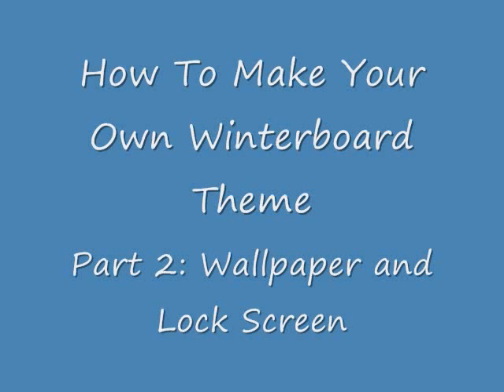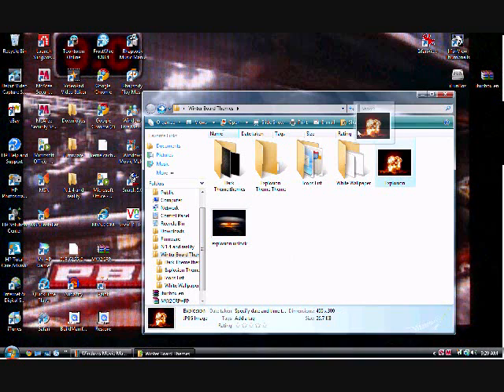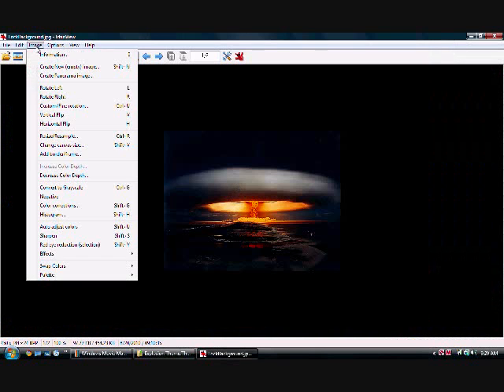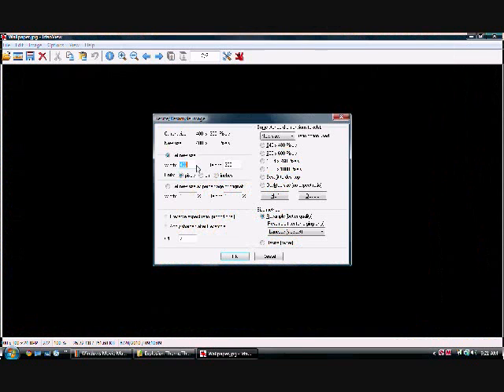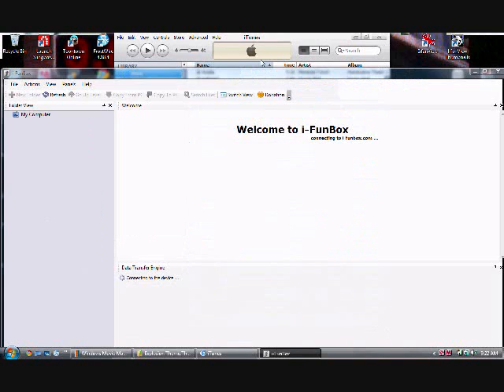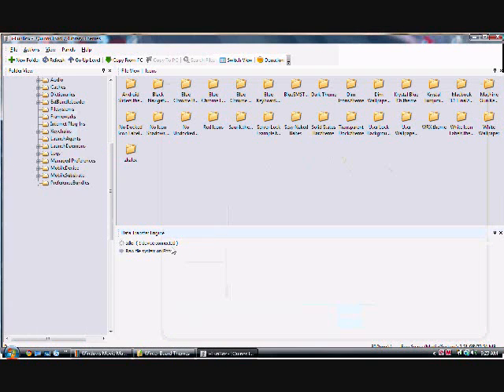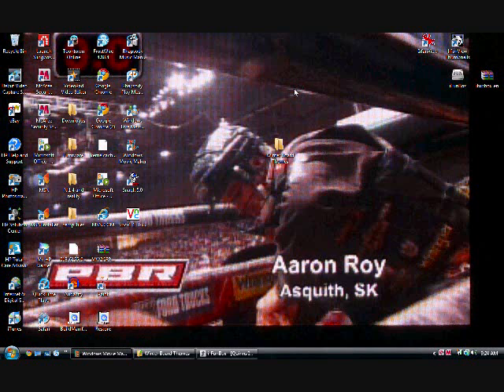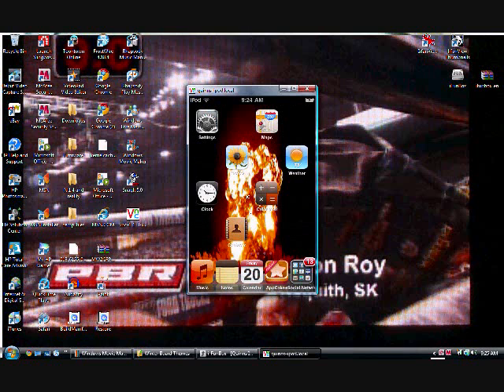How To Make Winterboard Themes Part 2: Wallpapers and Lock Screen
Second in the series

1. Make a New folder
2. Name the folder what you want your theme to be named
3. find some pictures you make to be your background
4. save them off the internet
5. move the pictures into your theme folder
6. Drag the pictures into Iranview
7. Resize the pictures to 320 X 480
8. save them
9. If the picture you resized is the main wallpaper name it: "Wallpaper" without quotes
10. if you want it the lock screen name it: "LockBackground" without quotes CASE SENSITIVE
11. Save the files as a PNG
12. connect ipod to CPU
13. open iFunBox
14. click ipod
15. Raw File Systym, Library, Themes
16. Drag the folder your theme is in into the theme folder
17. Apply your theme in winterboard
18. Wait for next video